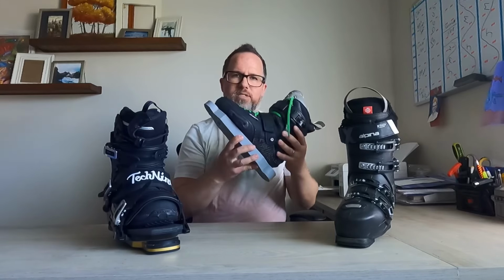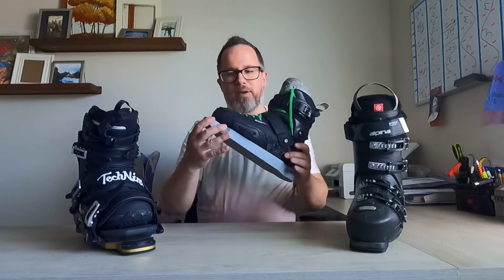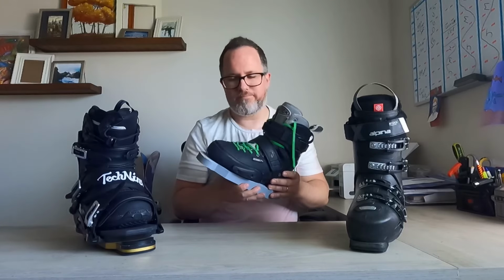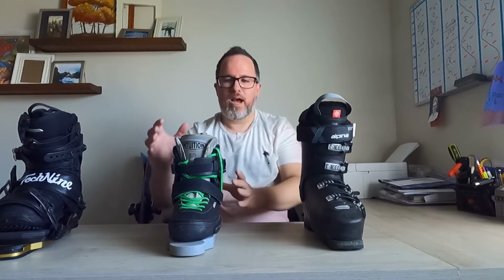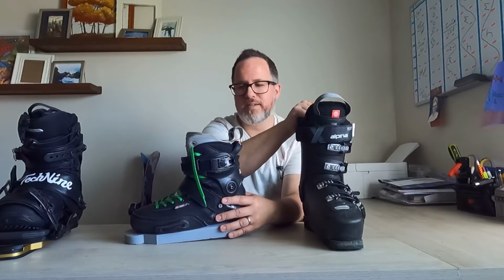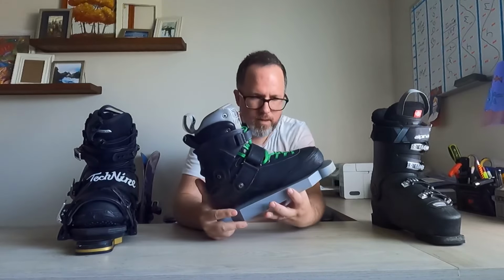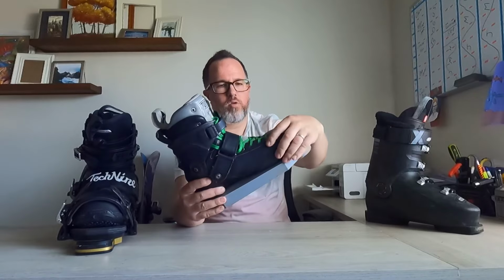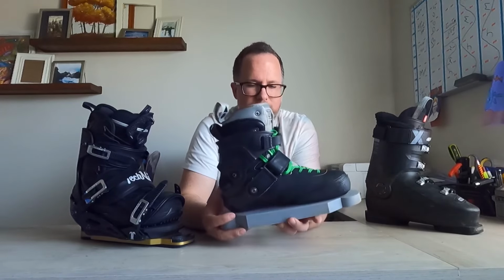How Do They Compare? Skiing With Skate Vs. Ski Boots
Skate Boots On Skiboards?? Will this work? Let’s discuss the results of my experiment: comparison testing my skate boots and ski boots on skiboards- shredding the same nasty, rough, late-season slope.

*Note: this is an early experimental test of a prototype. More testing needed next winter season.

Wanna skate on some snow? Get yourself some Summit Skiboards and also help my channel grow!

Equipment used:
@wizard.skates @sebaskates Wizard SX carbon boot
@summitskiboards  GroovN 106cm skiboards
@JerryFeet  Skate Adapter Prototype
@insta360 X3 camera